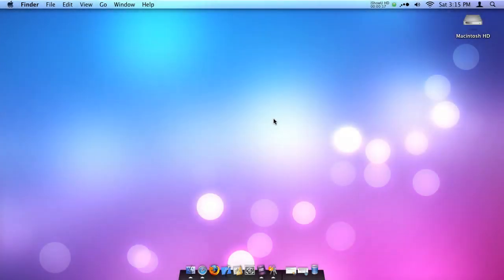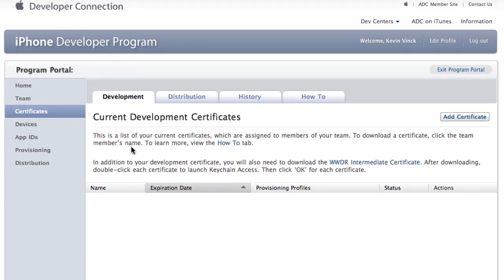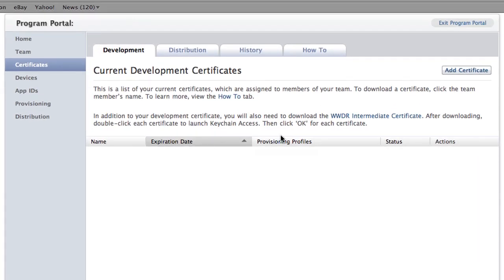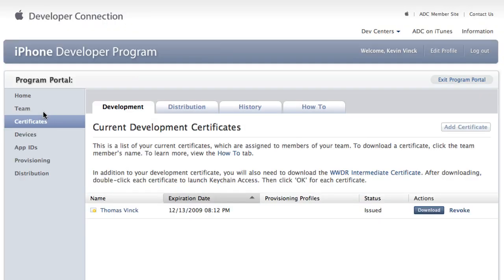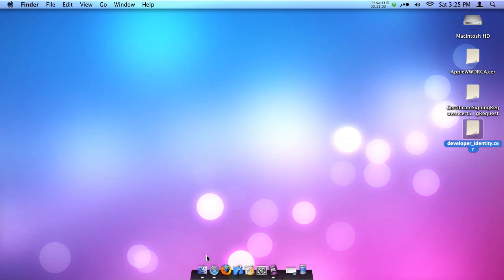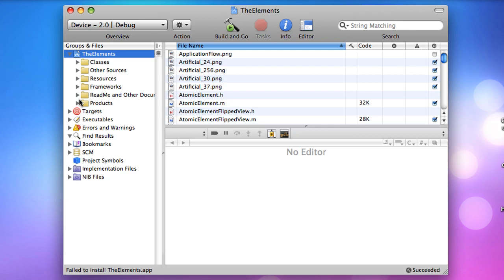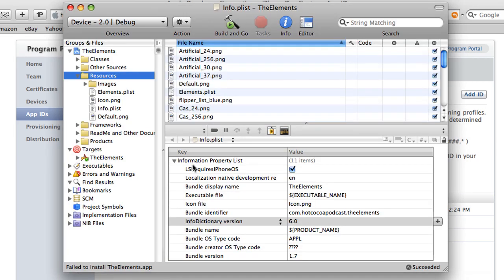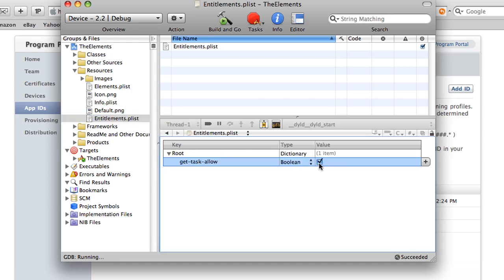Hot Cocoa - Episode 9 - Deploying Your iPhone App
Originally Released: Dec 19, 2008